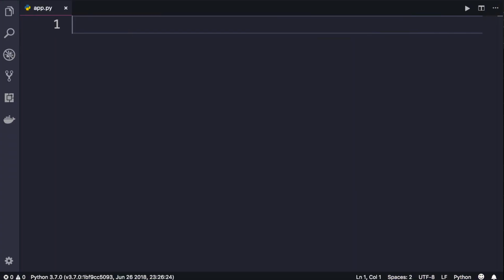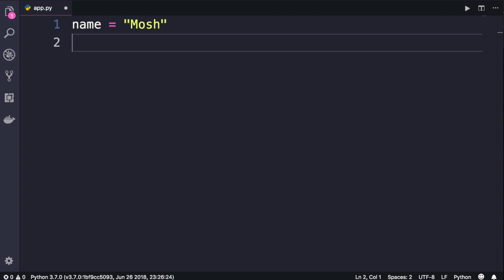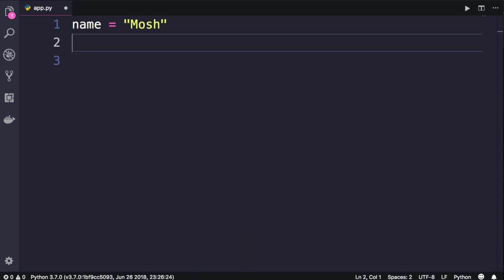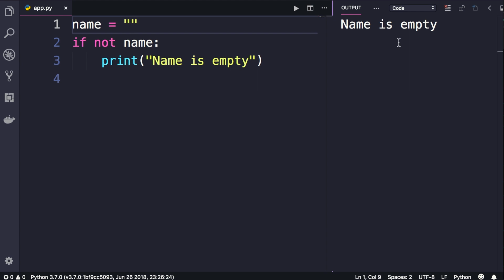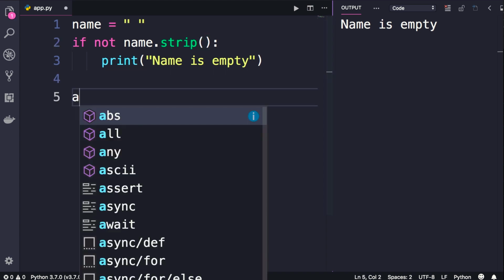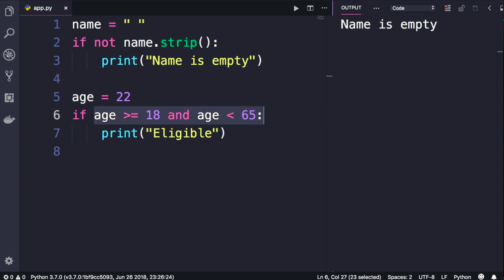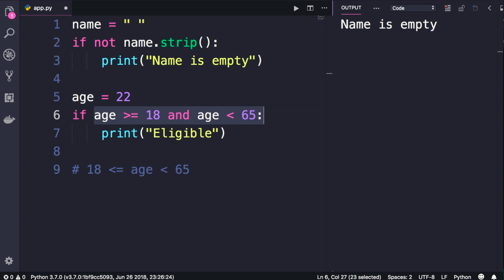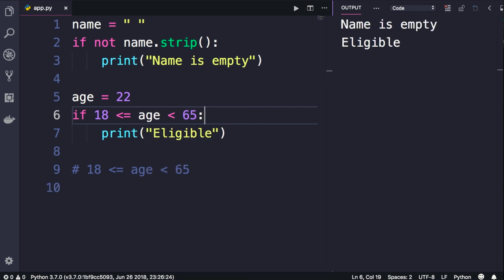Python #25 - Logical Operators [By Mosh Hamedani]